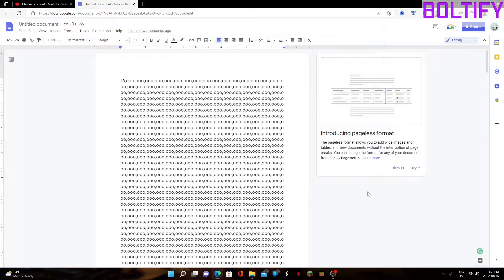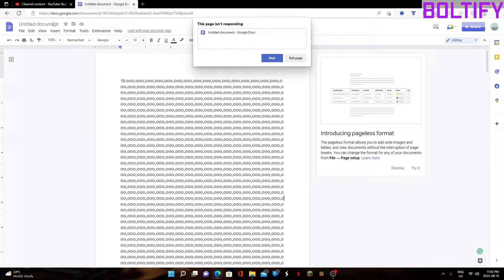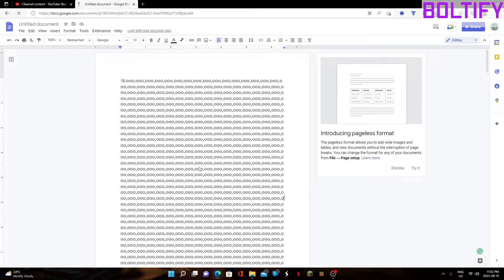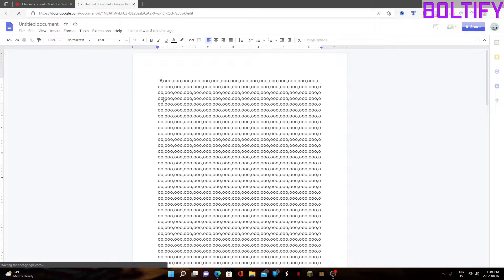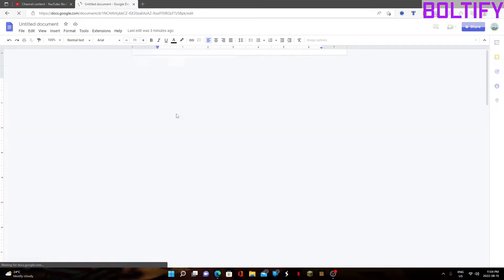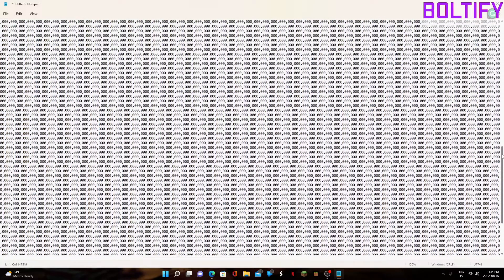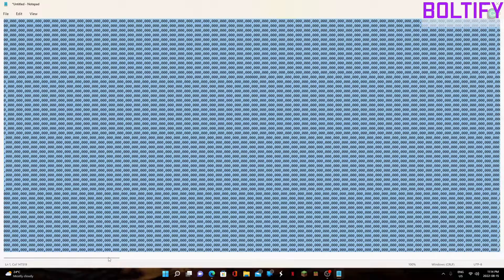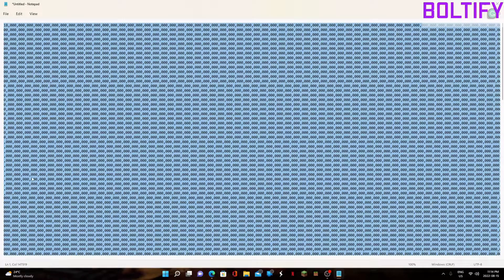I drew out 10^12431... and this happened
I hope you enjoy this video of me making a marioplex!